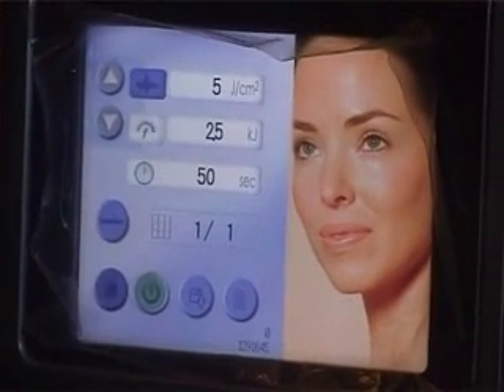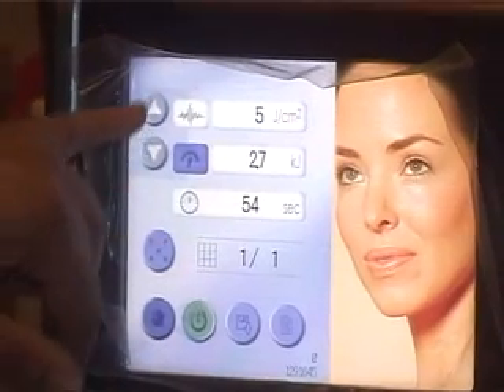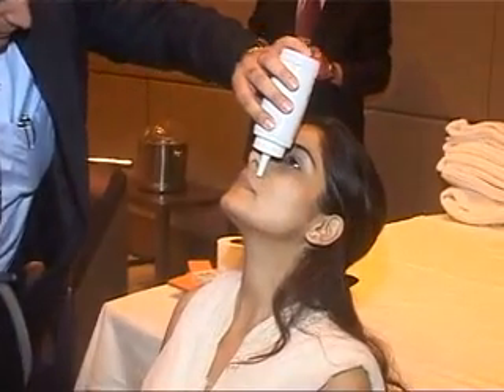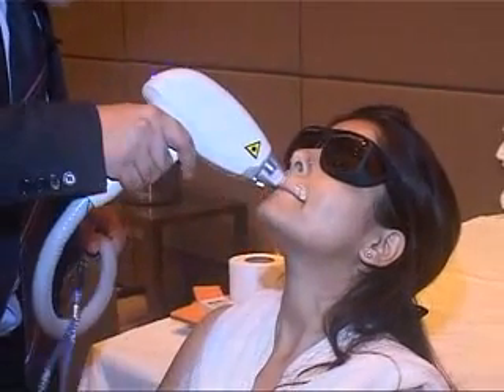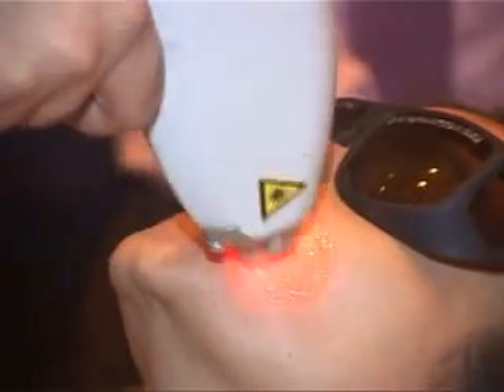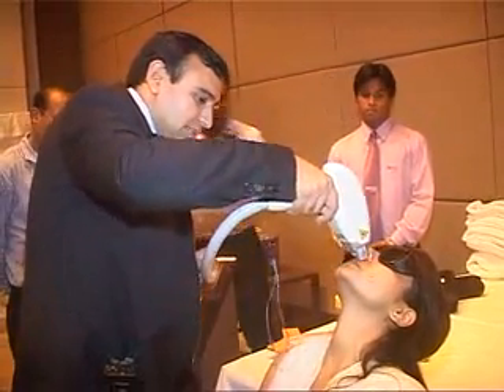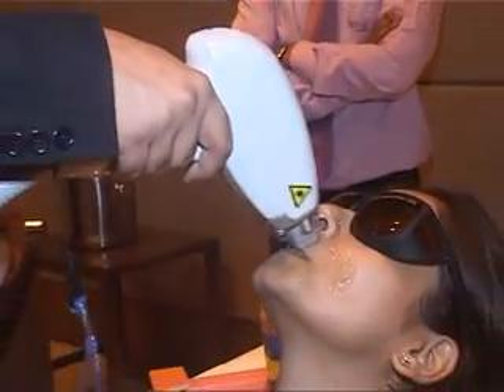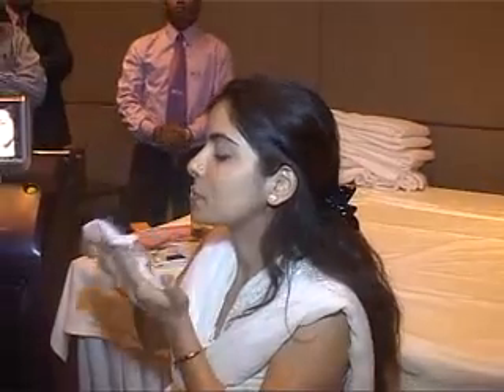Laser Super Hair Removal Painless procedure on upper lip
Alma Laser's Super Hair Removal procedure being performed by Dr. Sachin Dhawan on upper lip. SHR works by gradually heating the dermis to a temperature that effectively damages the hair follicles and prevents re-growth, while avoiding injury to the surrounding tissue.